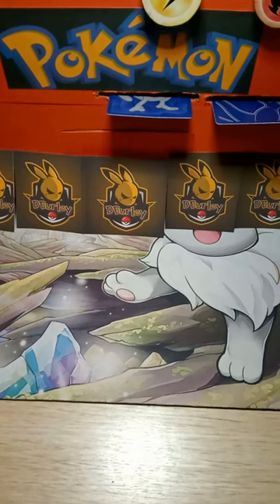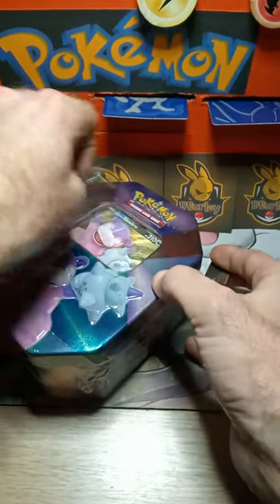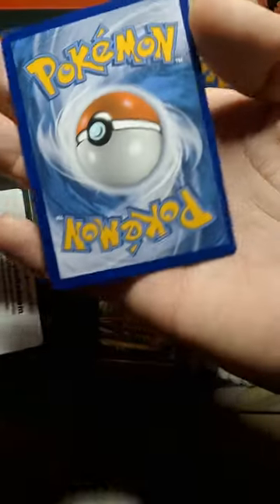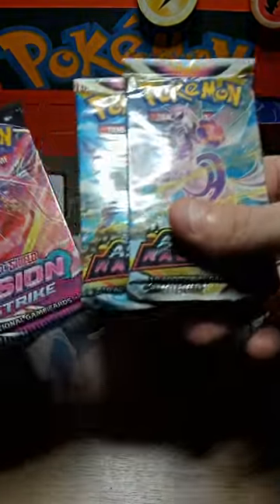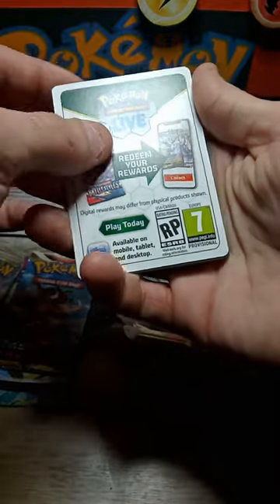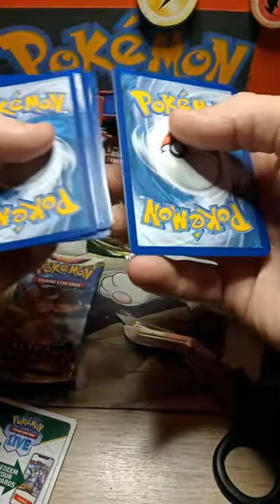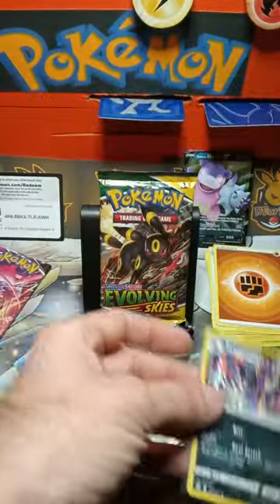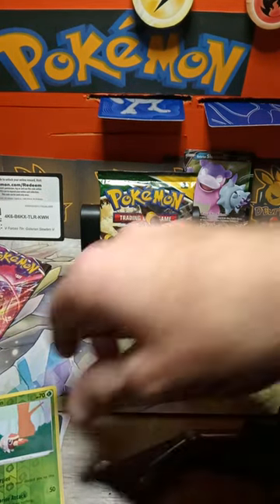Pokemon slowbro v tin opening